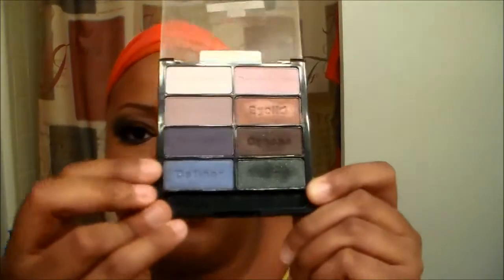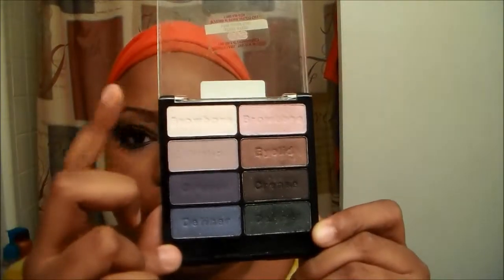Look: Petal Pusher Smokey Eye Tutorial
PRODUCTS USED

EYES